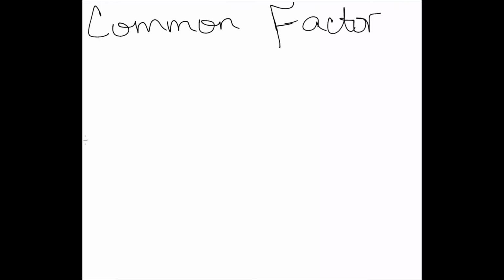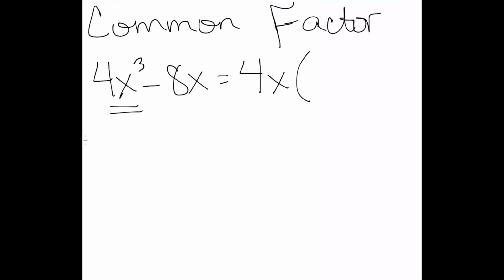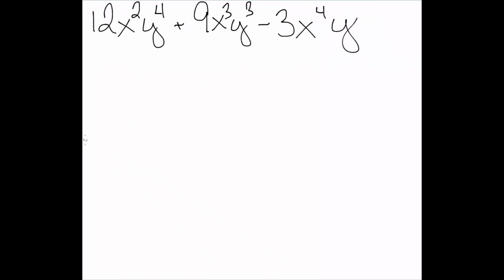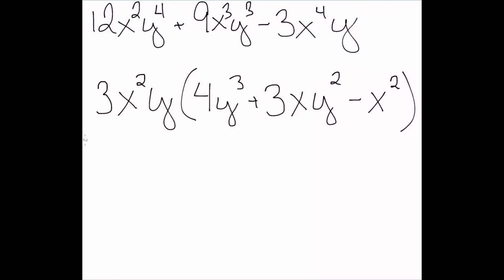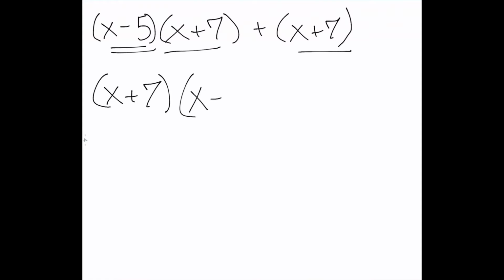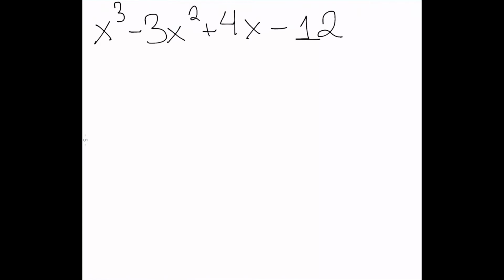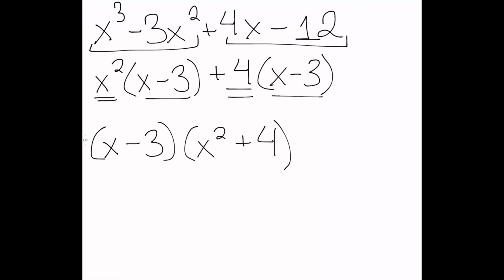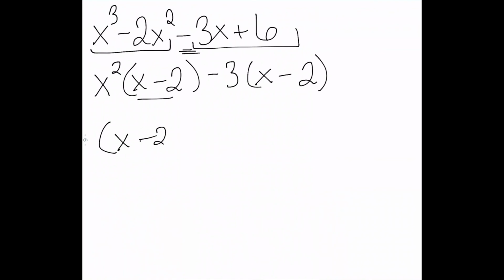Common Factors and Factoring by Grouping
I discuss how to factor by removing the common factor, and expand this idea to factoring by grouping.